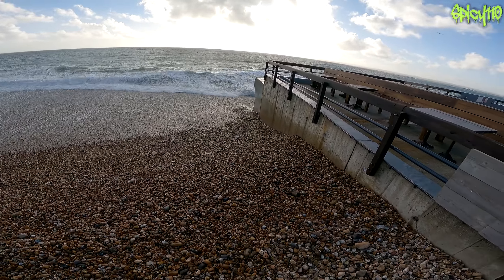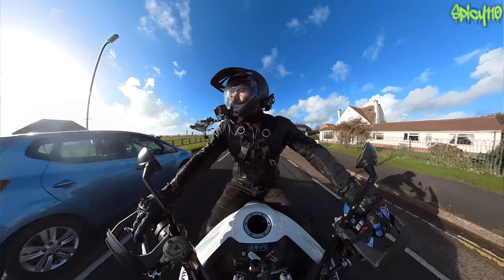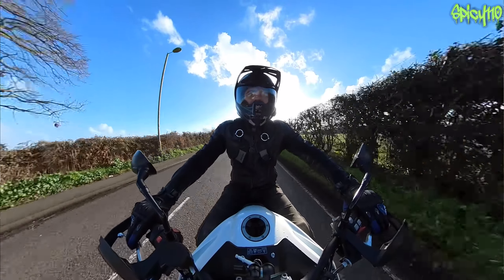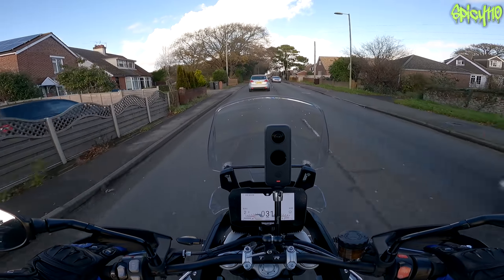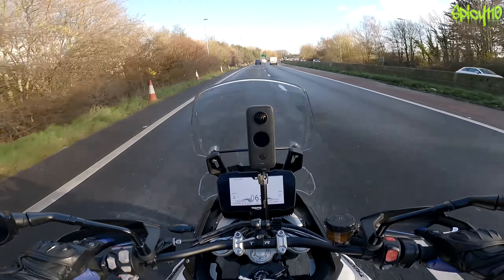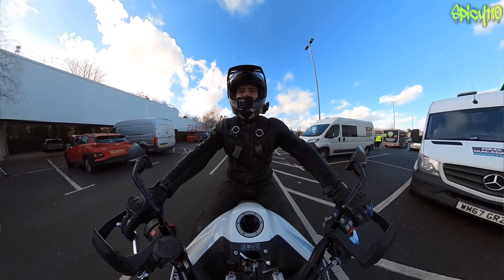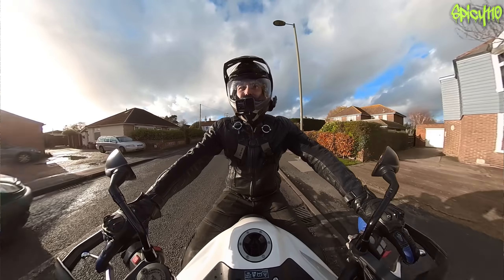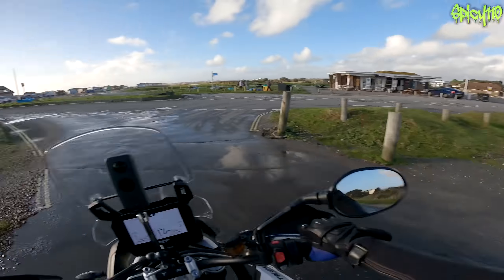Cyberpunk 2077.....Is it "That Bad"?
This is one of my multisubject vlogs but I do talk at some length about Cyberpunk 2077 and my recent move to PC Gaming over Xbox! While riding a Triumph Tiger 900 GT PRO I have on lone from Triumph Uk to make videos on.

CHANNEL SUPPORT

Videos 3 days early for $1 a month.

SOCIAL MEDIA

If you are interested in having product featured or sponsoring the channel.